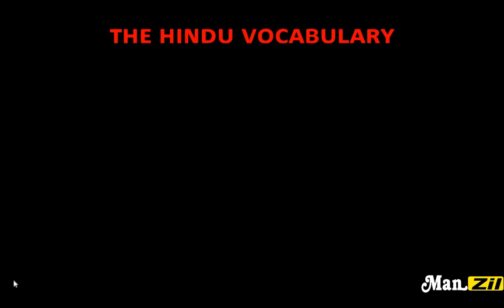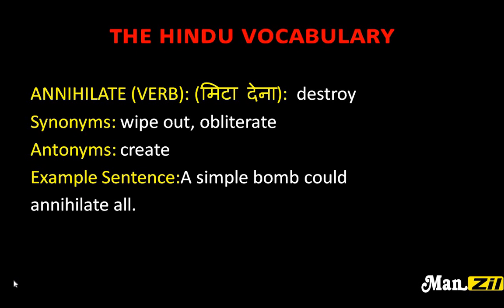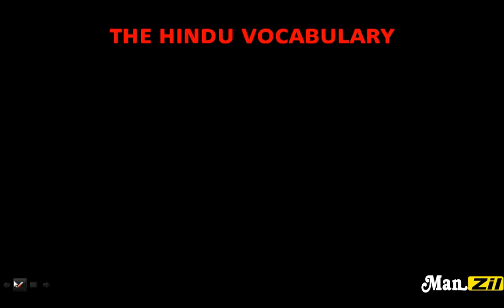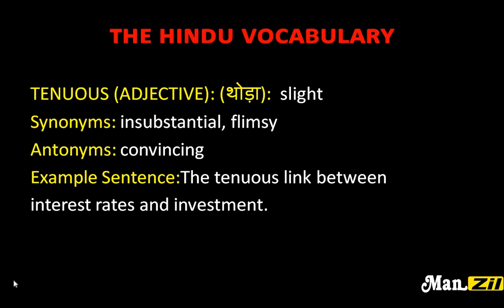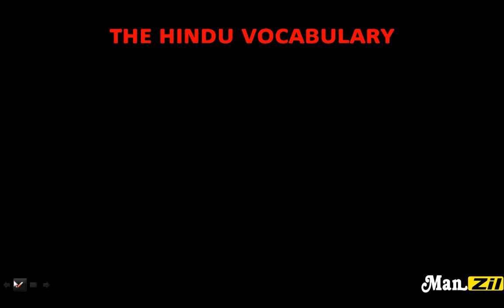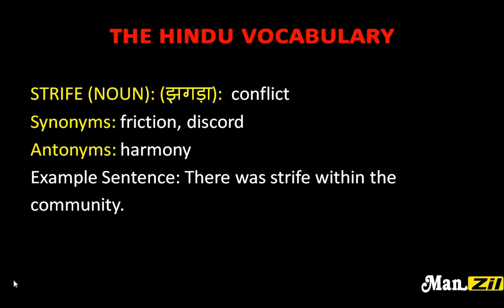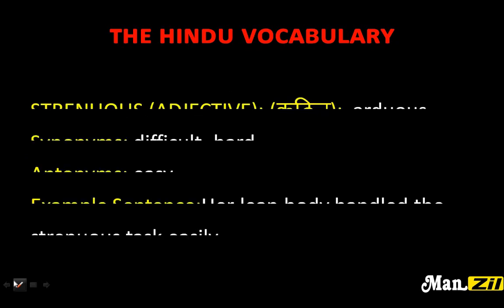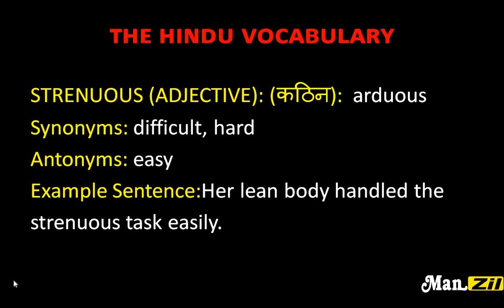The Hindu Vocabulary - Competitive Exam Training - Vocabulary Tips - Best Institute in Punjab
competitive exam in rajpura
competitive exams in rajpura
current affairs in rajpura usefull for all competitive exams
gk question answer for all competitive exam
gk for all competitive exams in hindi
english for all competitive exams
geography for all competitive exam
how to preparation competitive exam in rajpura
for competitive exam in rajpura
how to prepare for competitive exam in rajpura
gk for competitive exams in rajpura
english for competitive exam in rajpura
competitive exam preparation in rajpura
bank po exam tips and tricks
competitive exam questions
competitive exams after 12th in rajpura
competitive exams after graduation in rajpura
competitive exam books in rajpura
competitive exam after 12th in rajpura
competitive exams after 10th rajpura
competitive exams in india
competitive exams after 12th science
competitive exams after 12th commerce
competitive exams after 12th arts
competitive exams after 12th for government job
competitive exams after graduation for jobs
how to prepare for
english notes for govt exams
tips for bank clerk exam
top 10 indian toughest exam
simplification trick for bank exams
how to crack entrance exam
how to top railway exam
how to clear ssc exam
how to pass railway exam
government exam kaise pass kare
how to pass exam ssc
how to top ssc exam
how to pass govt. exam
for competitive exams
english for banking exam
english for govt exam
hard exam in india
tough exam in world
tough exams in india
tough exam in india
top 10 toughest exams
india's top toughest exam
toughest exam in india
how to pass exam
how to score good marks in exams
how to crack exam in first attempt
how to crack exam without coaching
tips for beginners
gate exam
gate exam pattern
hard exam status
india's tough exam
india's toughest exam
entrance exam motivation
ias exam
how to prepare for ias
how to prepare for upsc
history of india for upsc
modern history of india upsc
how to prepare for gate
speedy science book in hindi
speedy book gs in hindi
in competitive exams
for the competitive exam
of competitive exams
Prepare for Competitive Exam
gk tricks and tips
gk questions and answers
english for ibps po
english for govt job
geography gk questions answer
geography gk in hindi
indian geography general knowledge
history of india upsc
modern history of india
speedy gs objective book
speedy science ki book
simplification for sbi po
simplification for ibps po
simplification for ibps clerk
BEST QUESTIONS OF SIMPLIFICATION
SIMPLIFICATION TRICK for IBPS
SIMPLIFICATION TRICK for RRB
motivational cell rajan chaudhary
upsc pass kaise kare
how to top upsc
ssc kaise pass kare
how to pass upsc
how to pass ssc
Study like a topper
competetive exams
study plan
tips for
general knowledge quiz
gk preparation strategy
english for ssc in rajpura
english coaching class in rajpura
online english class
ssc gd english in rajpura
english live class in rajpura
top indian geography
geography gk tricks
indian geography gk
modern indian history
gate preparation tips
gate preparation strategy
speedy book pdf
speedy original book
speedy objective book
speedy book hindi
speedy book gs
speedy book
SIMPLIFICATION QUESTION ASKED
rajan chaudhary video
upsc topper interview
crack competitive
general knowledge
at home
in hindi
health tips
motivational video
toughest exam
iit exam
exam fear
any competitive
How to Crack Competitive Exams By rajan chaudhary
current affairs one liners in rajpura
imp current affairs in rajpura
speedy book question answer
speedy book general science
current affairs in rajpura font
for competetive exams
entrance exams
gk questions in hindi with answers
modern history of india in hindi
Top 10 Toughest Exam in India
speedy science book in hindi pdf
most important current affairs
latest current affairs in rajpura
government job ki tayri kaise kare
SIMPLIFICATION TRICK for RRB PO/CLERK
general awareness
gk tricks
current gk
gk question
gk quiz
gk questions
static gk
english coaching
english notes
english introduction
wifistudy english
english class in rajpura
india gk
geography gk
ssc cgl
gate lectures
motivational speech
gate preparation in rajpura
study tips
study motivation
Simplification concepts
SIMPLIFICATION QUESTIONS
SIMPLIFICATION TRICK
ugc net coaching in rajpura
cat coaching in rajpura
ssc coaching in rajpura
nda coaching in rajpura